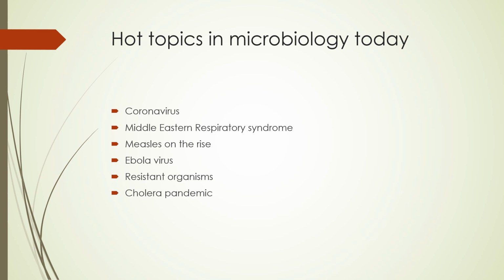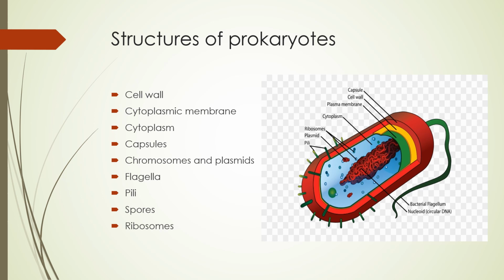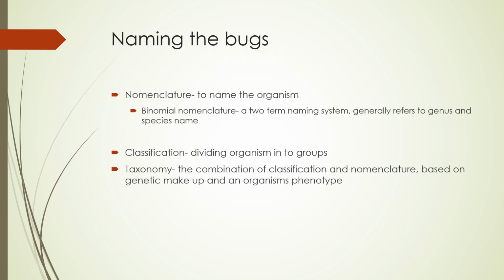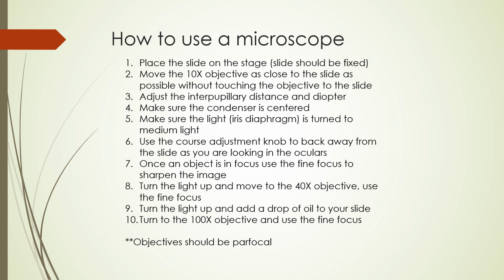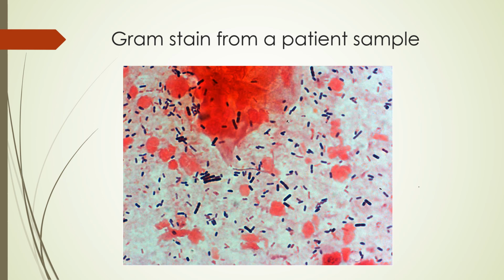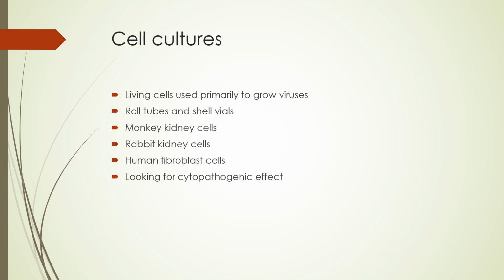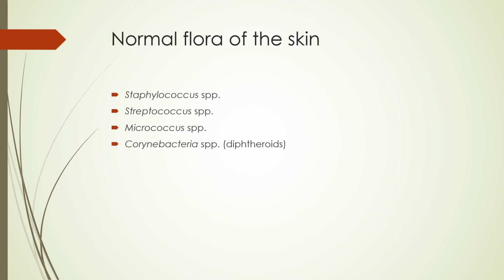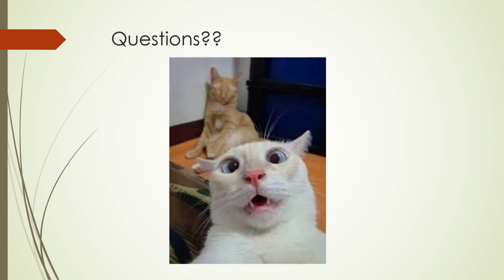Unit 1 narrated 11 29 22